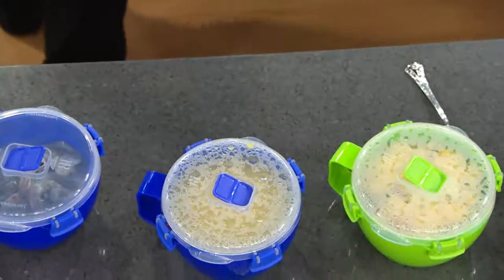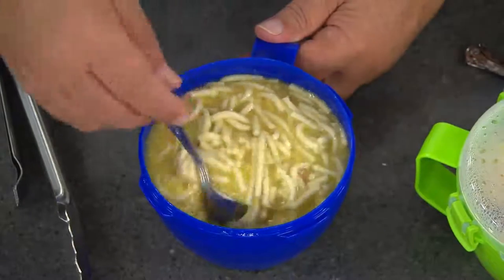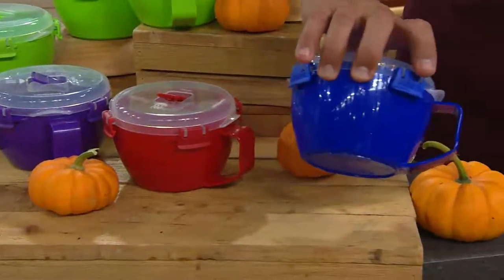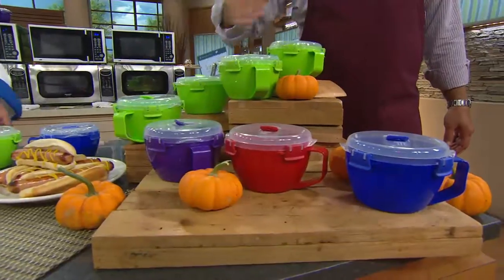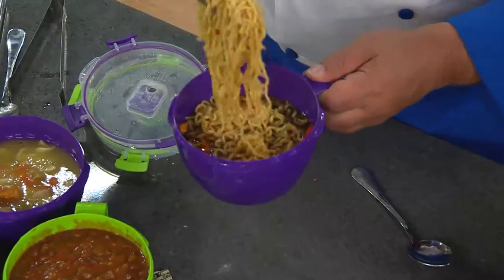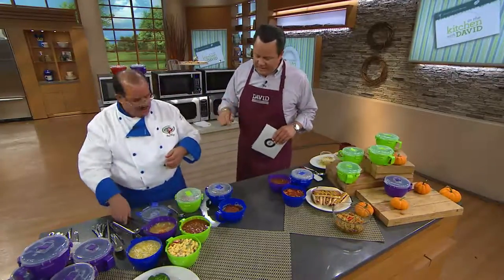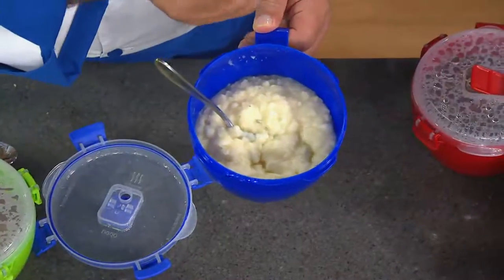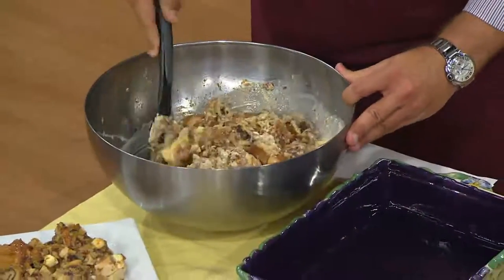Sistema Set of 4 Klip It Microwave Soup Bowls with Nancy Hornback